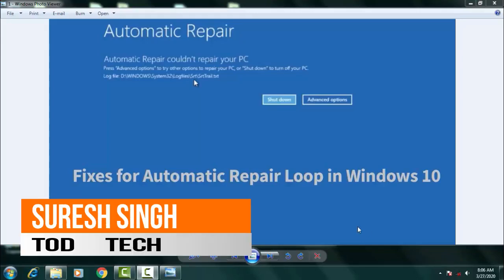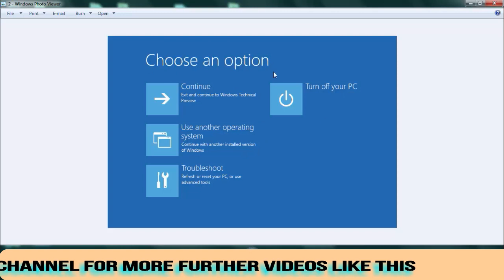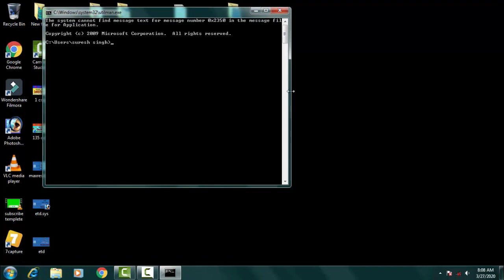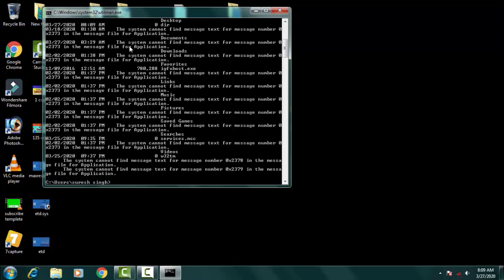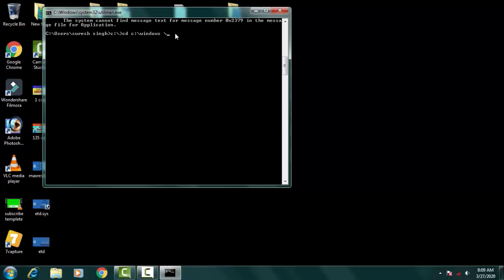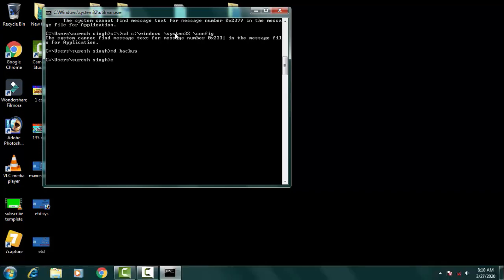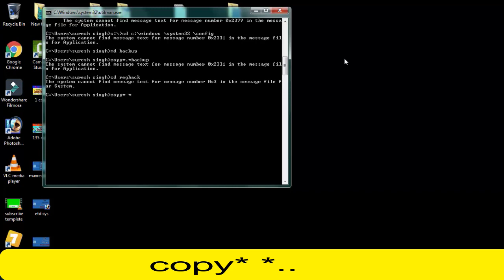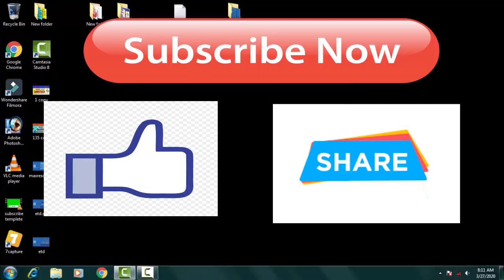How to Fix BAD_SYSTEM_CONFIG_INFO Error in windows 10 (2020 best method) blue screen of death error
in this videio i have showed how you can easily fix the error code Fix BAD_SYSTEM_CONFIG_INFO Error by follwing few step by your self with the help of the command prompt menu just have to write some command and your problem will be fix by your self thanx for wathing the video hope you like it